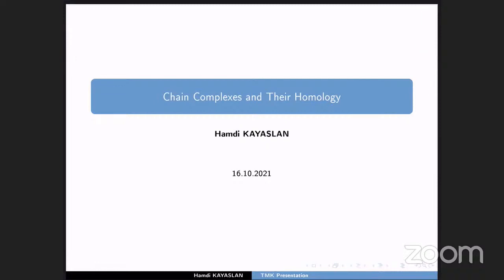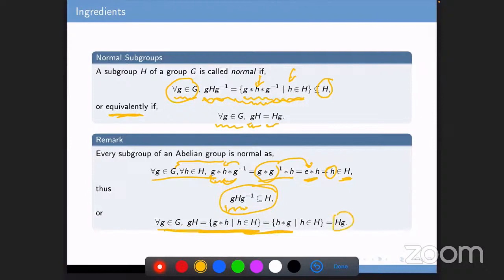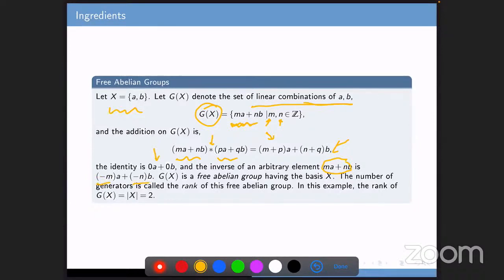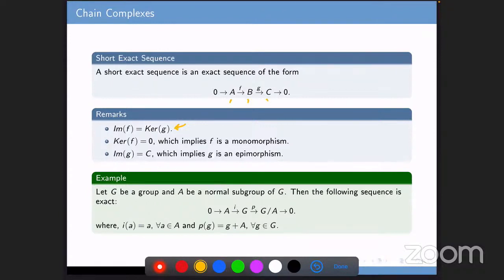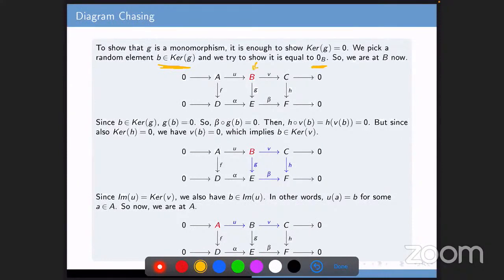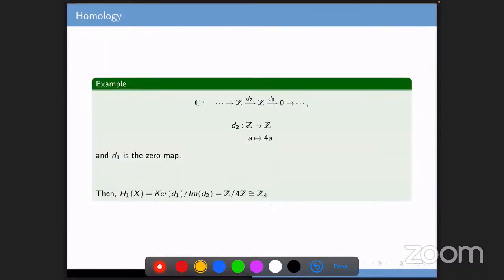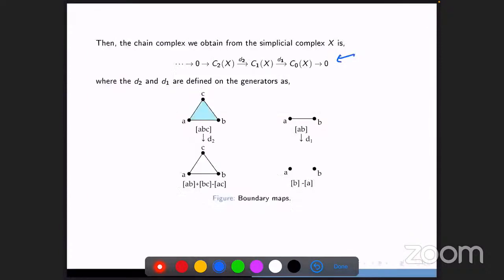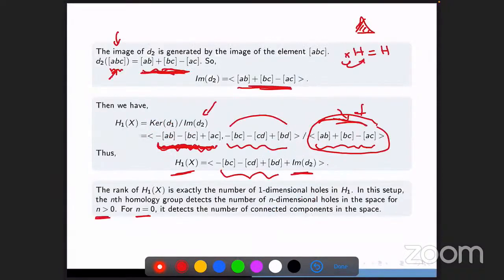Hamdi Kayaslan | Chain Complexes and Their Homology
In this talk, we form one of the core objects in homology algebra, the chain complexes, right after taking a quick glance at the algebraic ingredients we use in this process. We learn about an algebraic puzzle, which is called diagram chasing, and solve one of these at the beginner level to internalize its methods. Then we take a look at a way of extracting information from these complexes by defining their homology and next we discuss the meaning of this information in some particular cases.

2. Cebir Çalıştayı Türkiye Matematik Kulübünün düzenlediği akademik odaklı çalıştaylardan biridir. Senede bir kez, farklı şehirlerde düzenlenmesi planlanmaktadır. 2021 yılında 16-17 Ekim tarihlerinde gerçekleşmektedir.

Aşağıdaki hesapları takip ederek bize katılabilirsiniz.

Türkiye Matematik Kulübünün etkinliklerinden haberdar olmak için ilgili bağlantılara tıklayarak e-posta ağına veya duyuru gruplarına katılabilirsiniz.

Ortak ilgi alanlarından biri matematik olan kişilerden oluşan Matematik Discordu sunucusuna katılmak için

İyi seyirler.